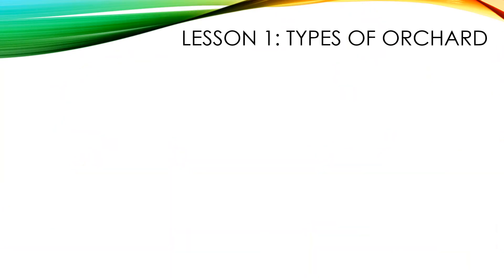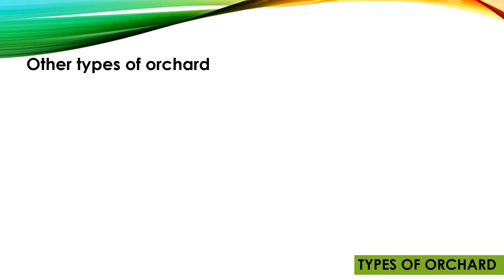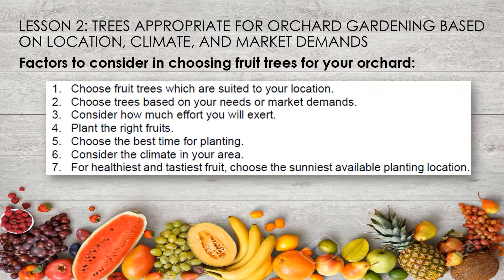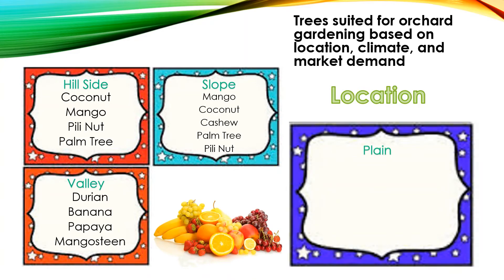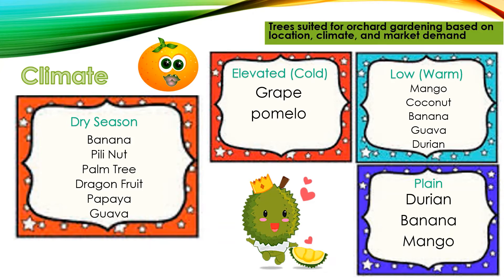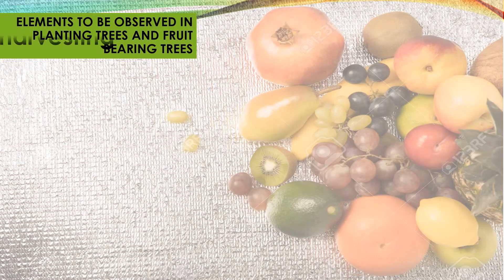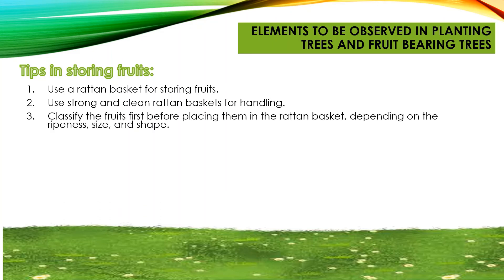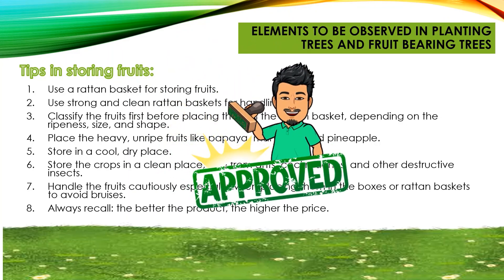Types of orchards - TLE 6 Module 3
In this lesson, I discuss the types of orchards in the Philippine setting. Tips and factors to consider in planting and harvesting fruits are also included in this lesson.